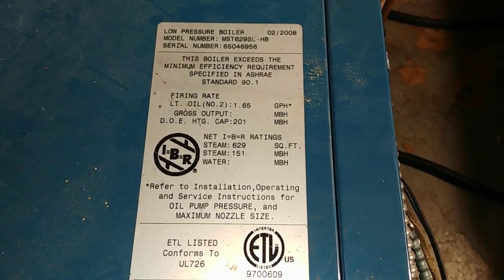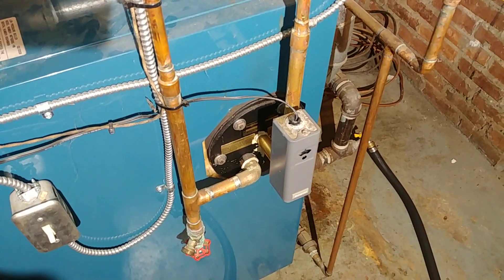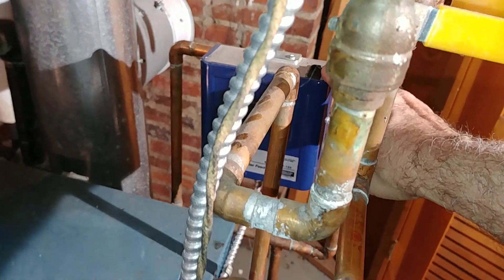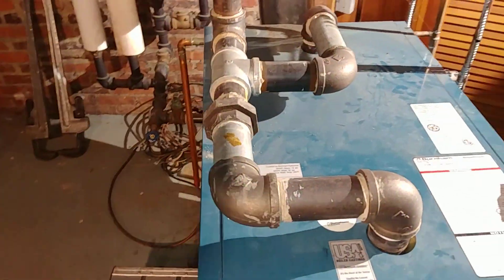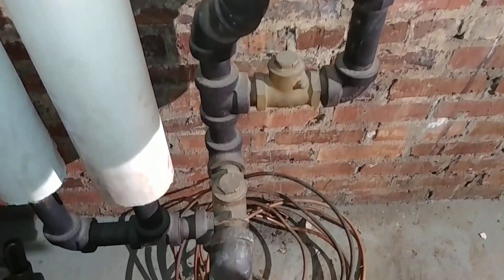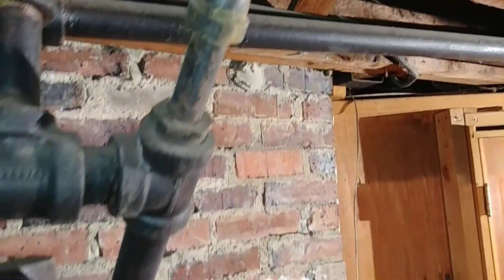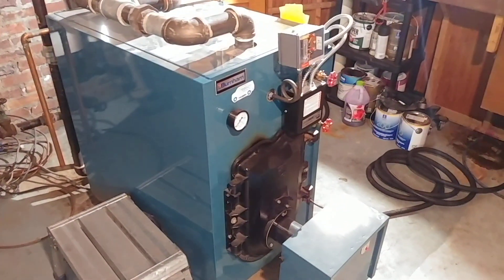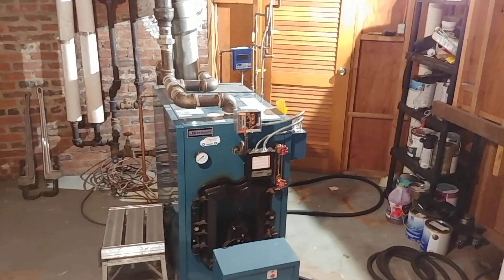R.T.F.M. - Repiping A MegaSteam Oil Fired Steam Boiler - Part 1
RTFM - Read The Friggin' Manual.